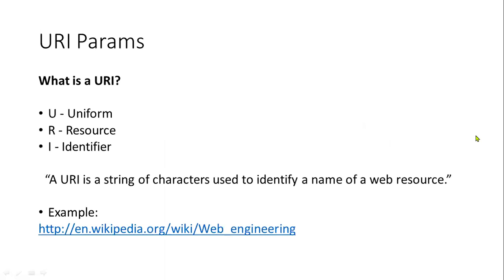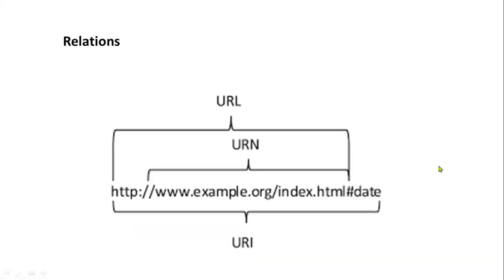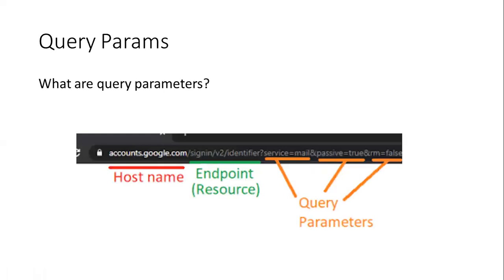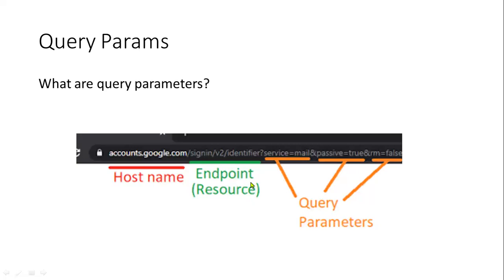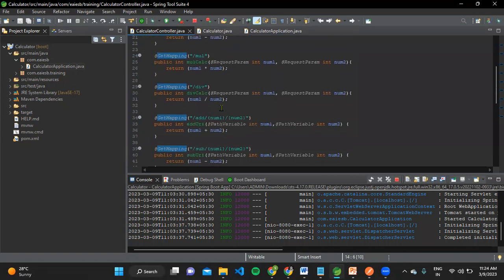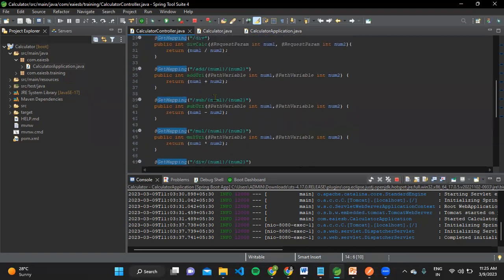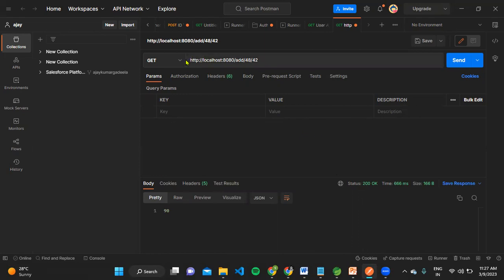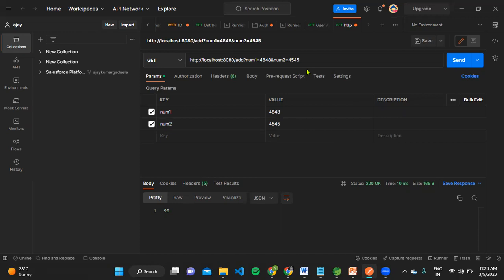URI & Query Params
Params using Springboot | Postman